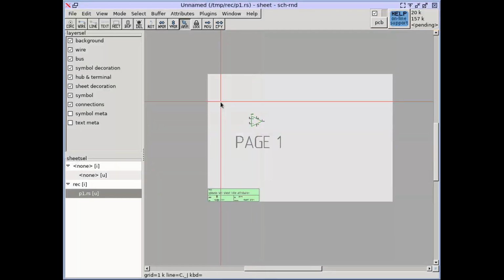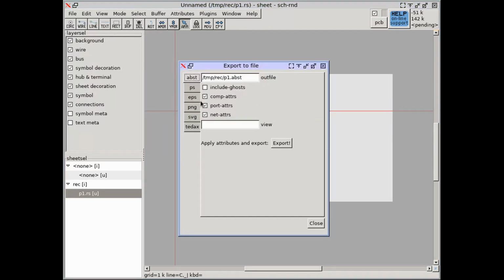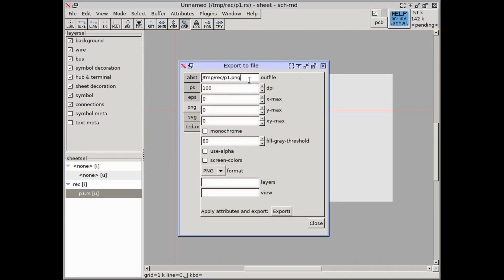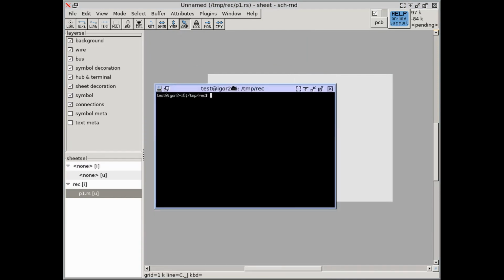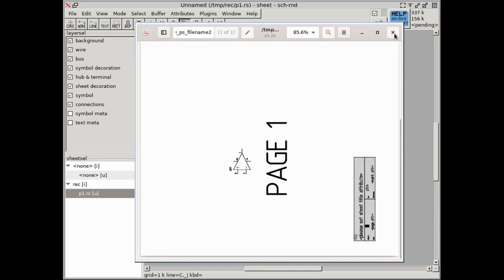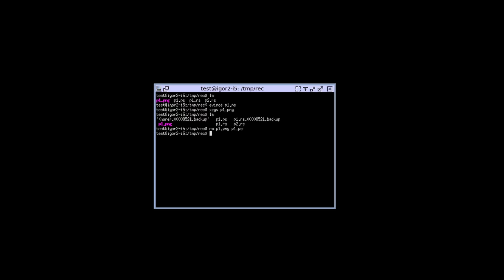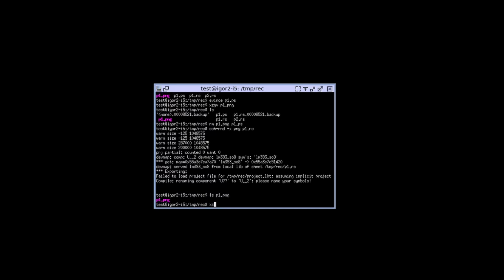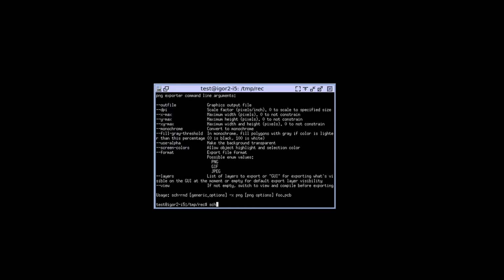[sch-rnd] Graphically Exporting a Sheet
In this tutorial we look at how to export a single schematic sheet in a graphical format.